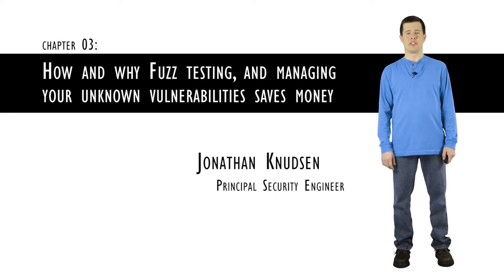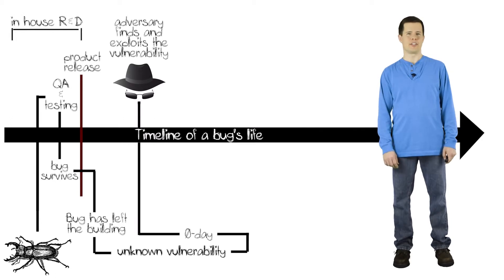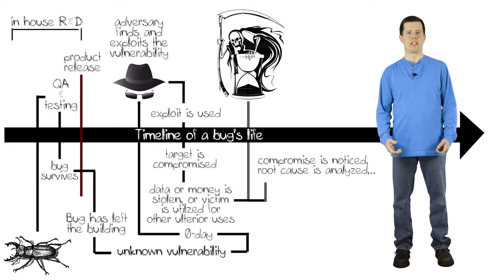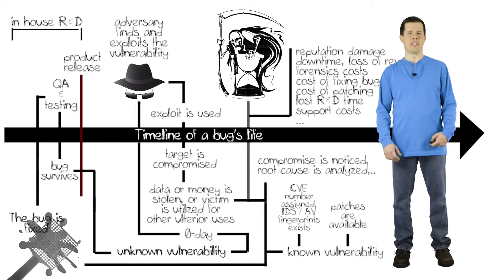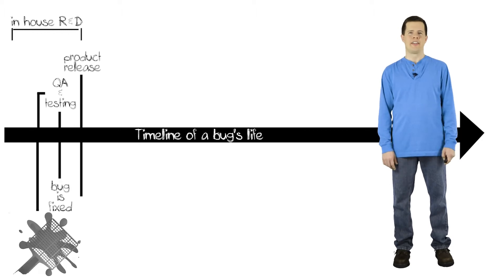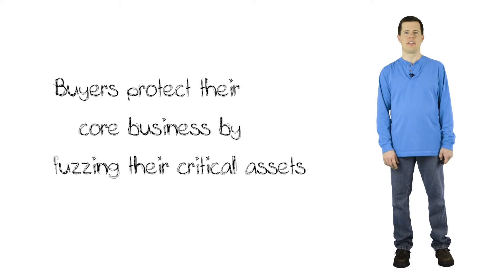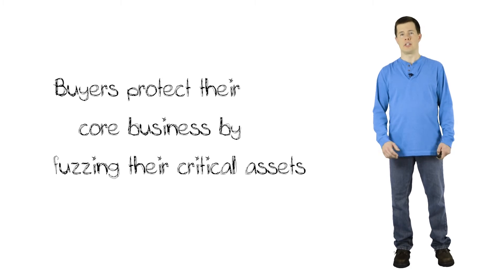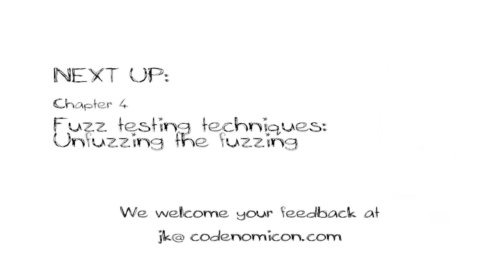Part 3: How and why fuzz testing, and managing your unknown vulnerabilities saves money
This chapter shows how managing unknown vulnerabilities with fuzzing saves organizations money and more. Learn about the lifetime of a bug and how, using fuzzing, both builder and buyer organizations can save money and protect themselves from reputation damage and legal liability.
The Defensics Training Series teaches how to use fuzz testing to improve the robustness and security of software. Use fuzz testing to locate unknown vulnerabilities or zero-days in software. Harden software or mitigate vulnerabilities to reduce your risk.
Series is provided by Codenomicon. Codenomicon is a leading provider of commercial fuzz testing tools to discover, manage and remediate unknown vulnerabilities.